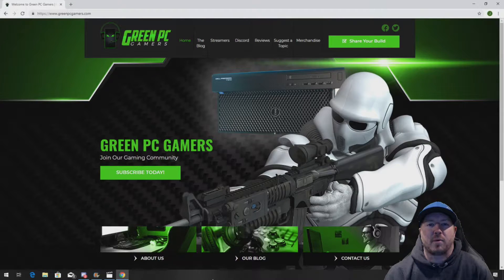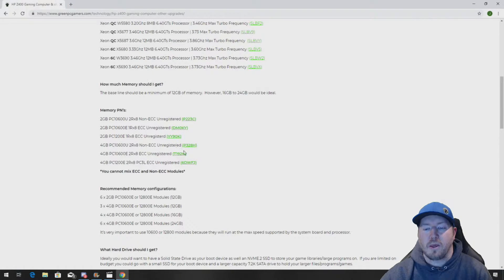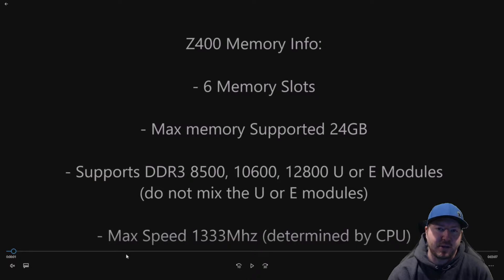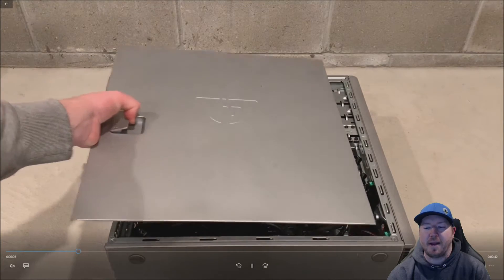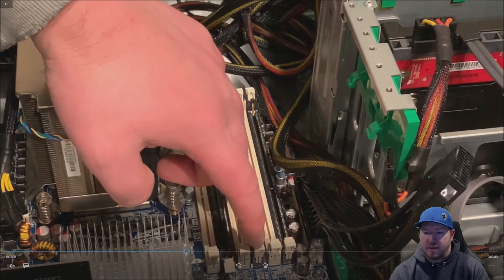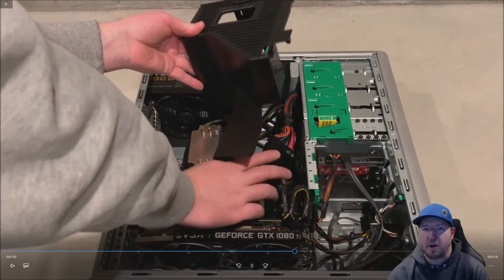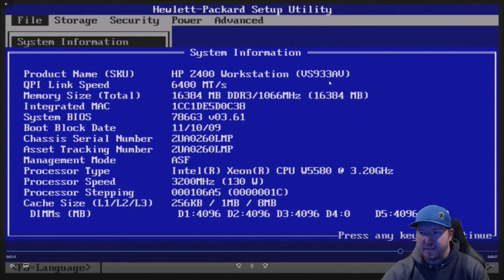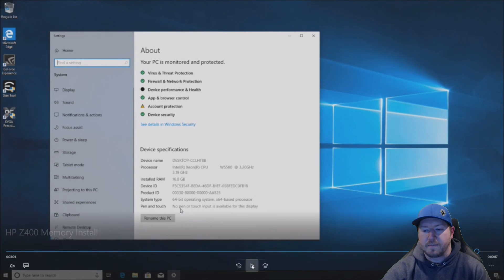How to install 16GB of memory/ram into an HP Z400 Workstation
We'll show you how to install 16GB of memory/ram into an HP Z400 Workstation.